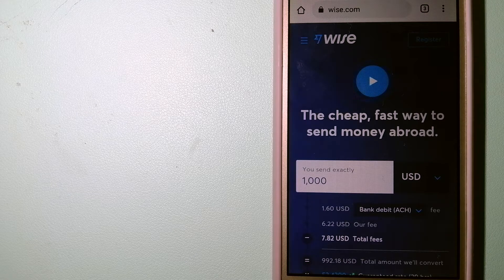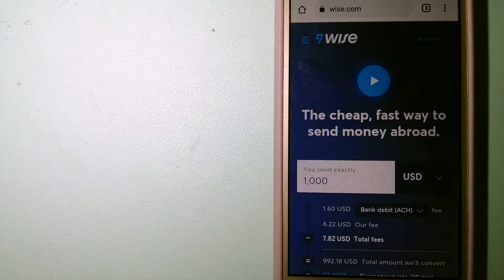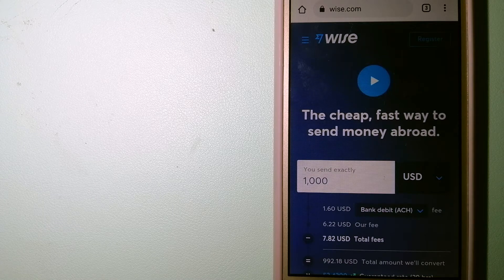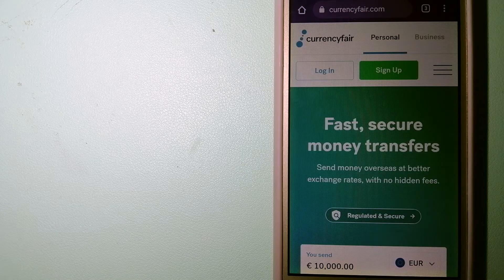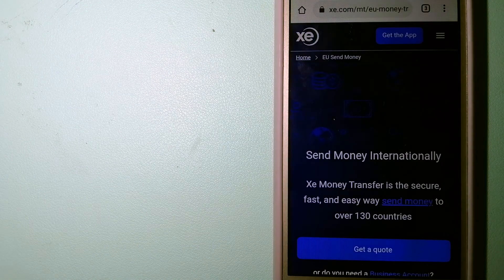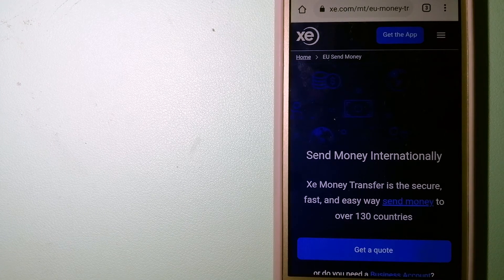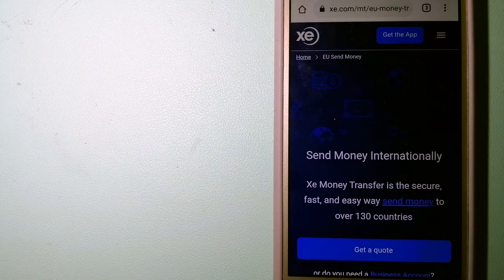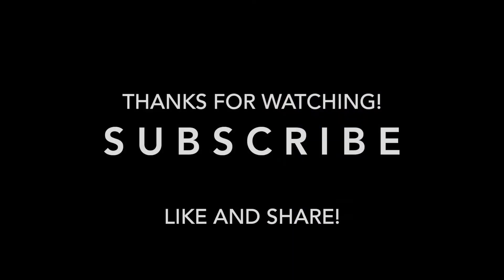🔴 How To Transfer Money Overseas From Singapore to Turkmenistan🔴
Turkmenistan (/tɜːrkˈmɛnɪstæn/ (listen) or /ˌtɜːrkmɛnɪˈstɑːn/ (listen); Turkmen: Türkmenistan, pronounced [tʏɾkmønʏˈθːɑːn][12]), also known as Turkmenia, is a landlocked country in Central Asia, bordered by Kazakhstan to the northwest, Uzbekistan to the north, east and northeast, Afghanistan to the southeast, Iran to the south and southwest and the Caspian Sea to the west. Ashgabat is the capital and largest city of the country. The population of the country is about 6 million, the lowest of the Central Asian republics. Turkmenistan is one of the most sparsely populated nations in Asia. Citizens of Turkmenistan are known as Turkmenistanis (where citizenship and not ethnicity is emphasized),[4] Turkmenians[13] or Turkmens.[5]